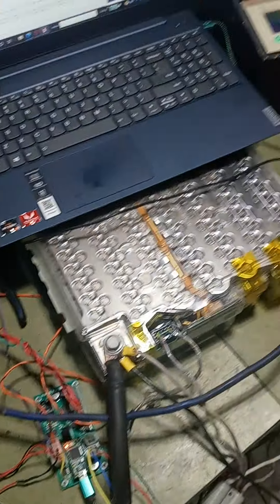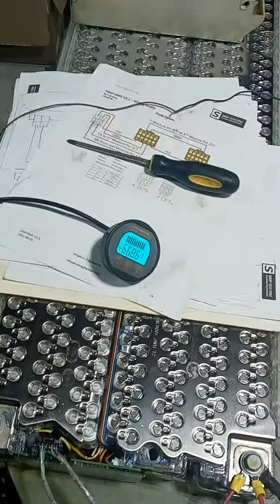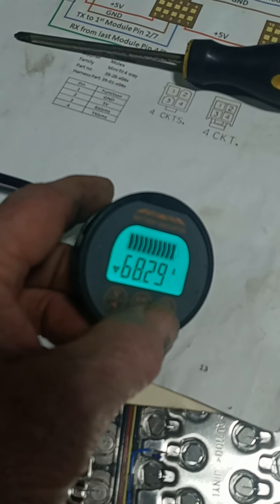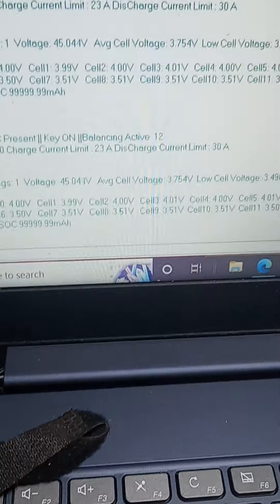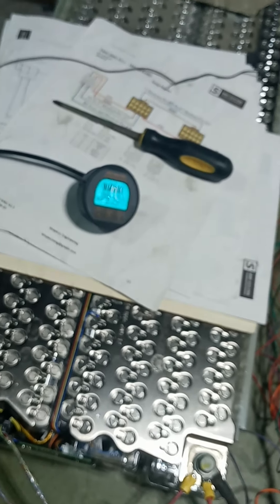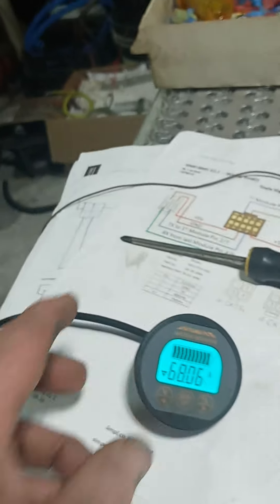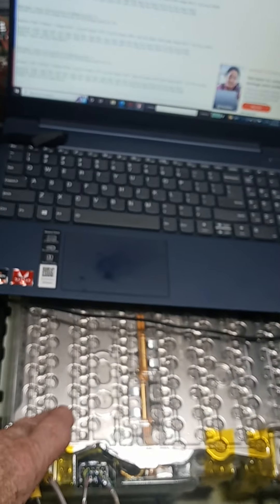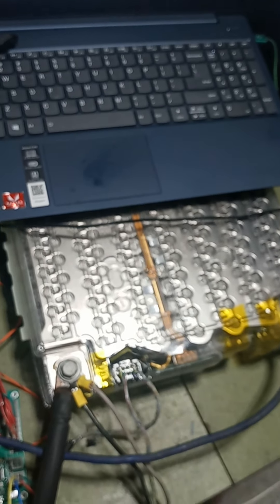testing 2 tesla model s batteries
by draining One battery down and charging the other up then measuring how much power goes from the charge battery into the discharge battery we can get an idea of the capacity of each battery